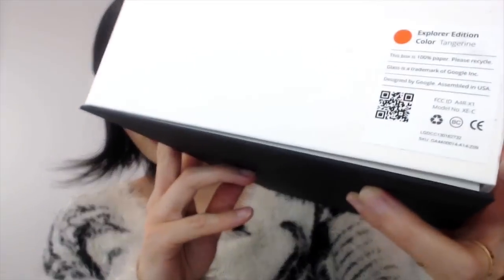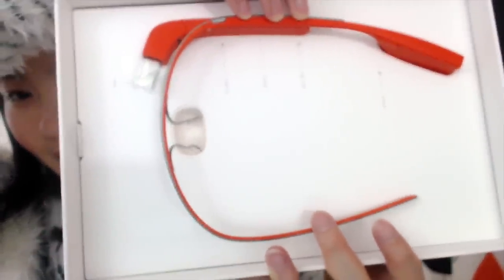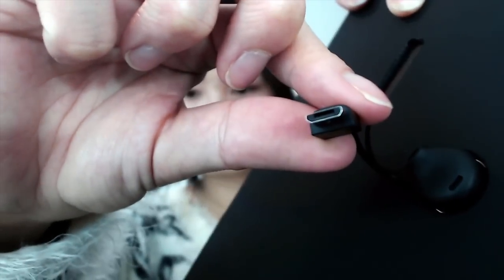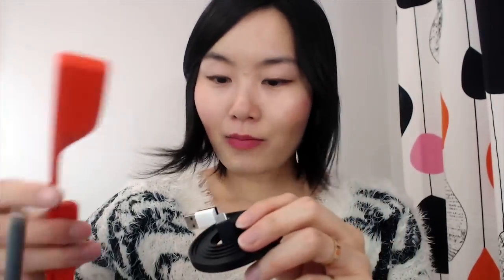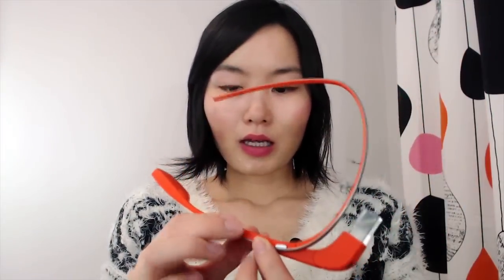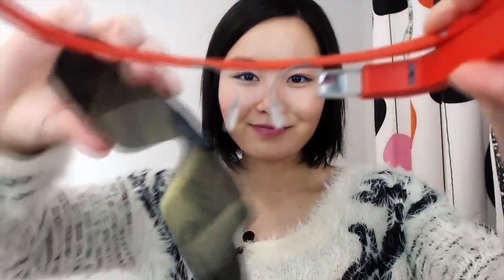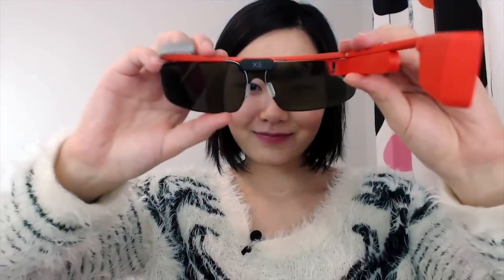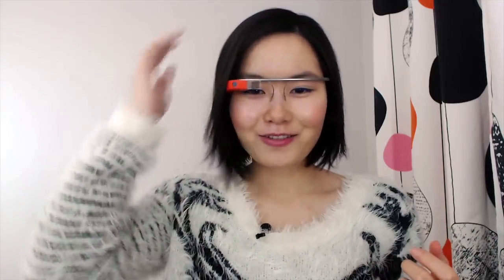Unboxing Google Glass 2 - Tangerine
Unboxing the new Google Glass 2 in colour Tangerine with the new ear bud accessory. Demonstrations of the Sun and Clear shades.
First impressions of the device and comments.
What girls think about the Google Glass?
Is it a fashionable device?